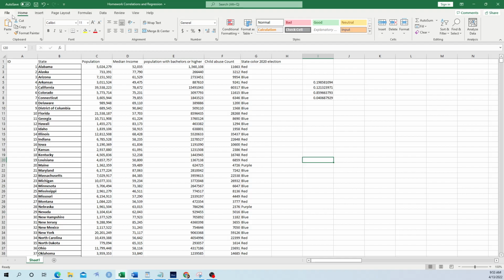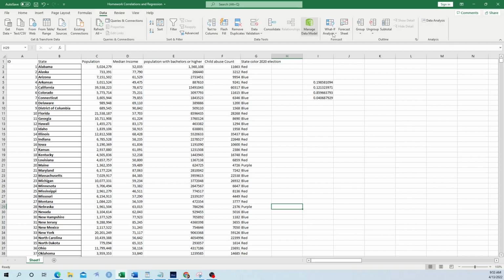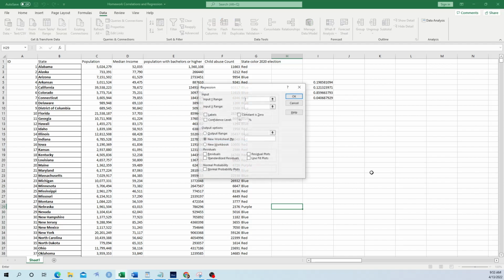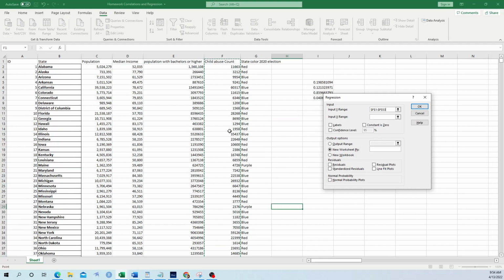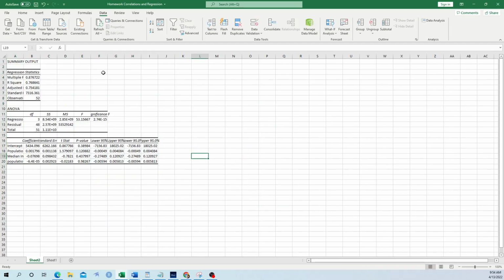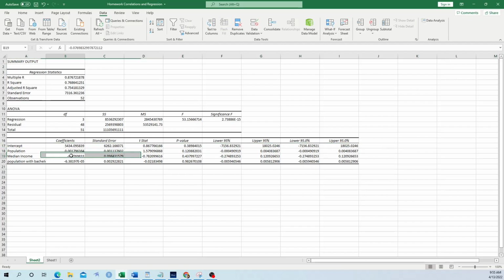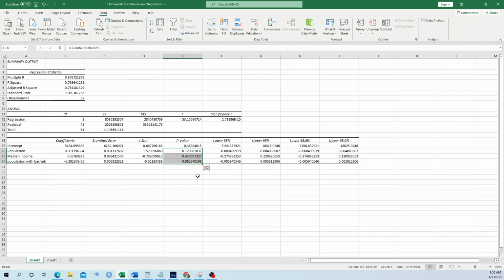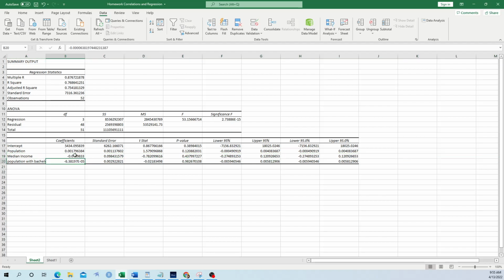Regression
A quick regression tutorial in excel